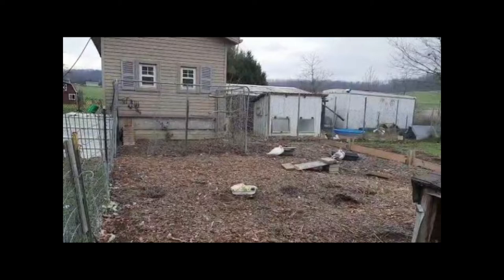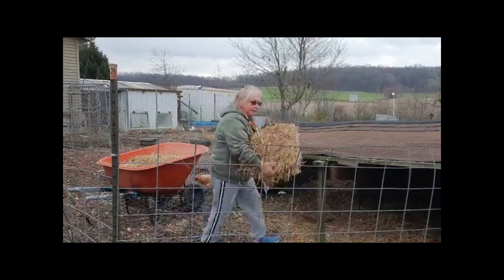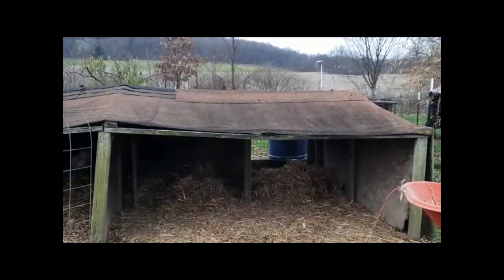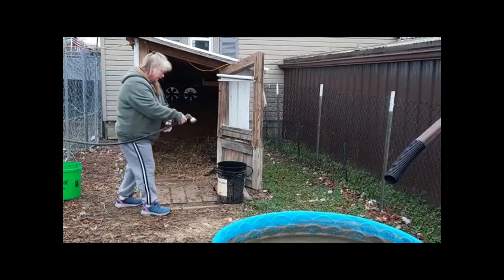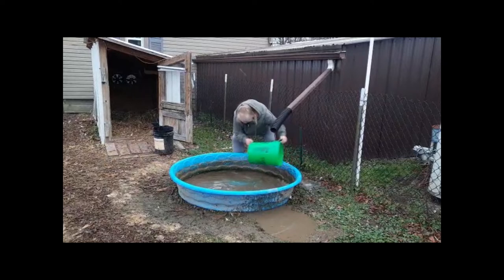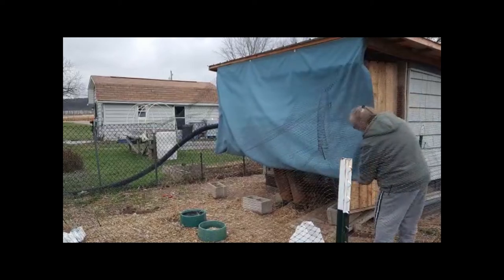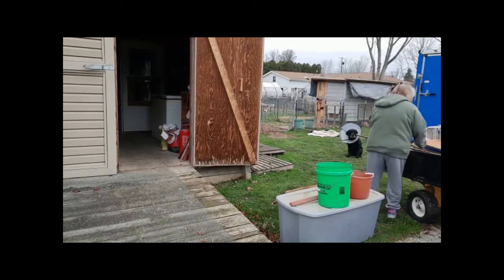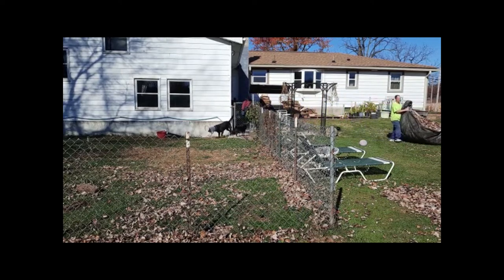Fall Preparation on the Homestead Part 2 (a sad moment) - Episode 34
This video shows how we prepare the area where we keep our chickens, ducks, geese and dogs before winter comes.  There is a sad part when the video gets to prepping the chicken coop.